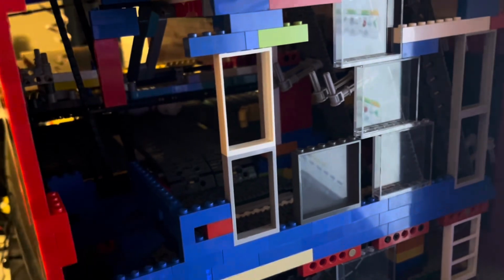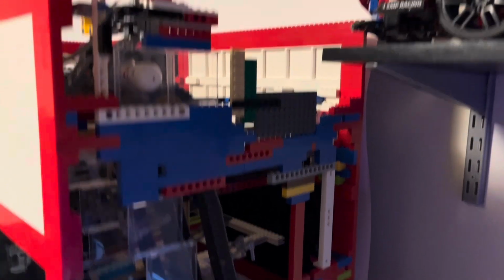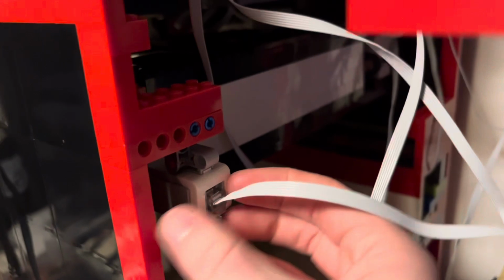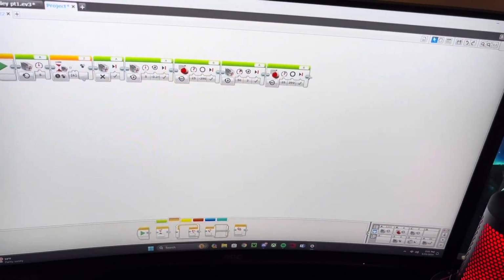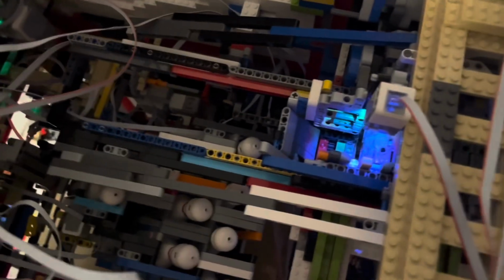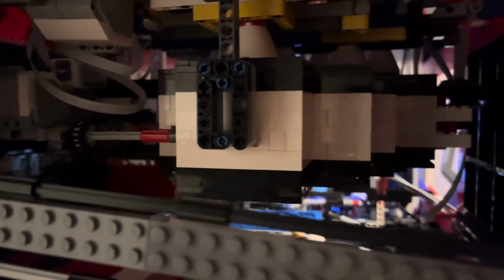Programing My LEGO Bowling Alley Part 1 - WORKING EV3 - Episode: 5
It is time to program all three Lego EV3 motors, sensors, and bricks in my LEGO Bowling Alley. With the pin/ball sorter, the pin distributor, pin setter, and pin sweep all in the programming stage I can finally show you all what it looks like in action! Unfortunately, I did not get to finish it all in this video but part 2 will be released soon in episode: 6